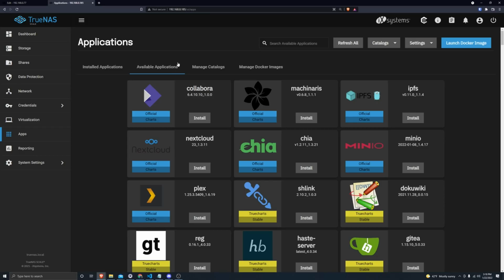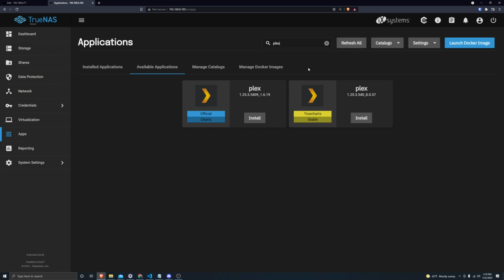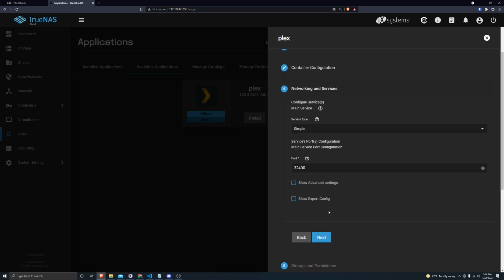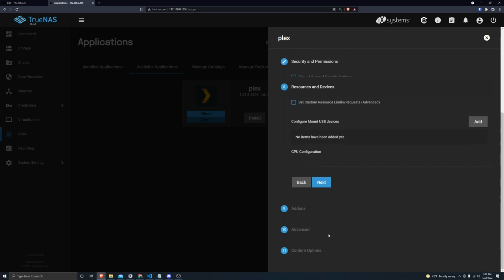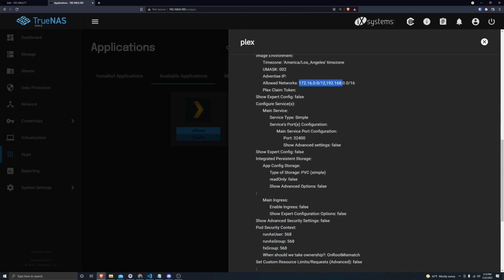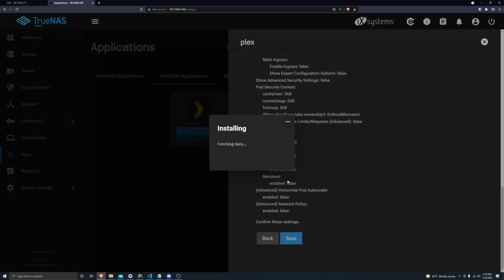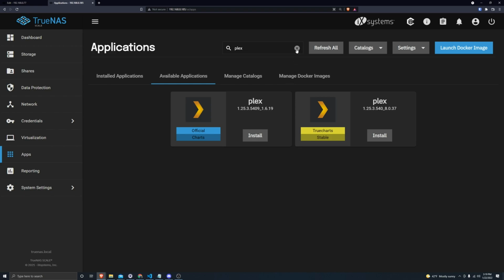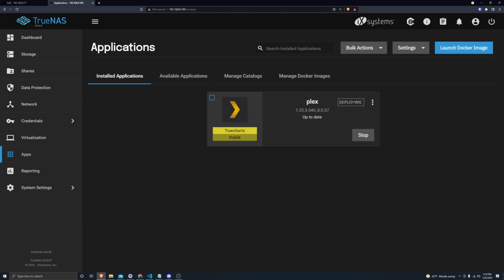TrueNAS SCALE - Installing a TrueCharts App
Installing Apps on TrueNAS SCALE using TrueCharts is super easy, lets show you how!

Due to complications of the web-UI depending heavily on vertical screenspace, We advice this video to be viewed in at least 1440p, to ensure all text is readable.

Video and Voice by: @HeavyBullets
Editing by: @Ornias / Kjeld Schouten-Lebbing
Artwork by: @Ornias / Kjeld Schouten-Lebbing